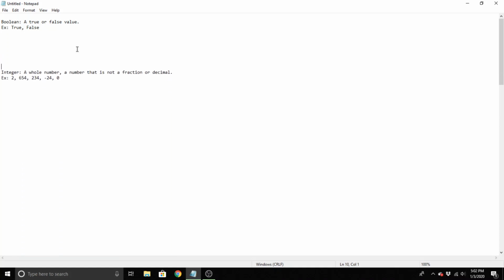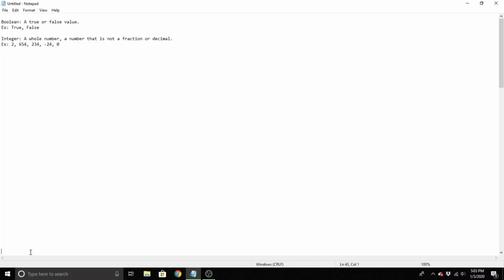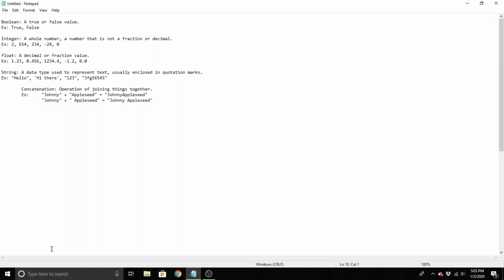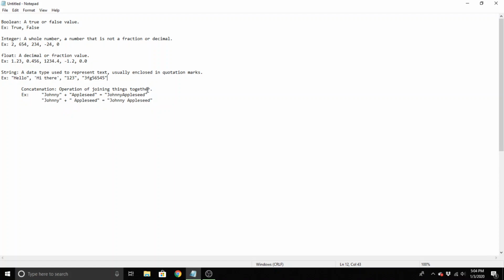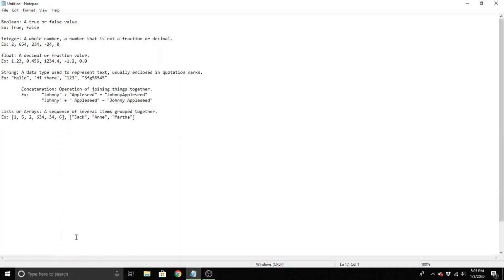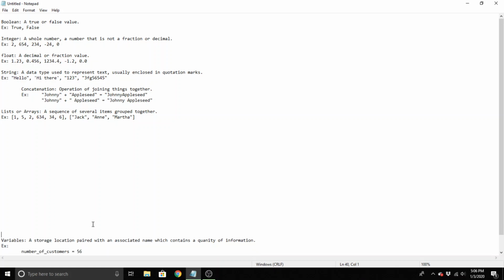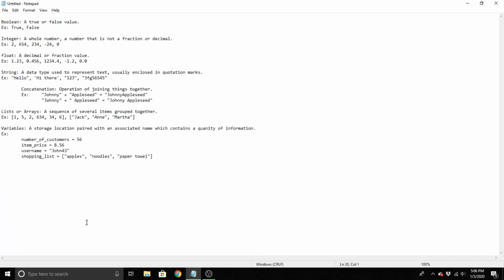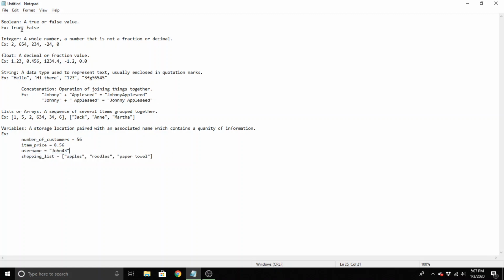Learn How to Program: Basic Terms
Learn the basic terms needed to move forward in python like integer, float, string, concatenation, lists and arrays!
Make sure to give me feedback in the comment sections I'm always open to suggestions and looking to improve!